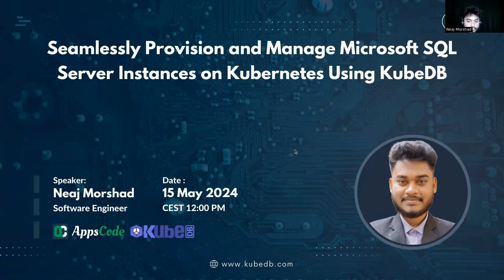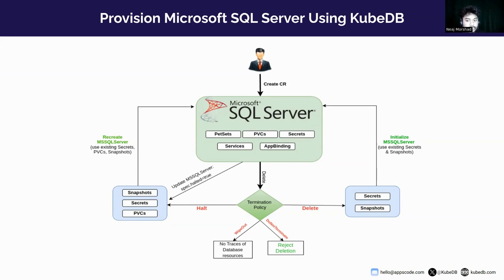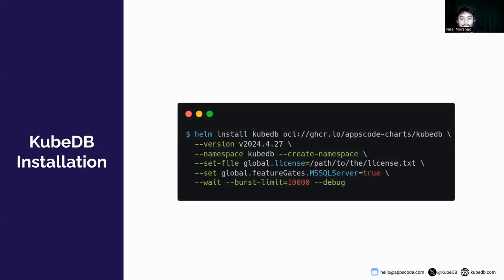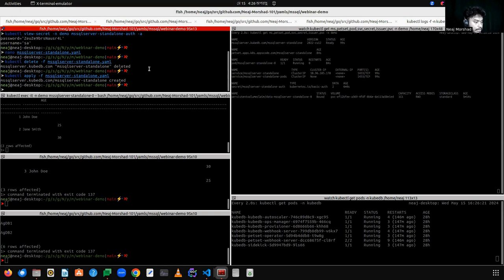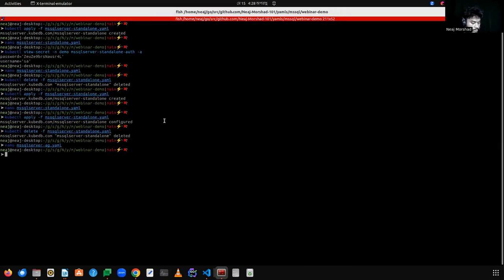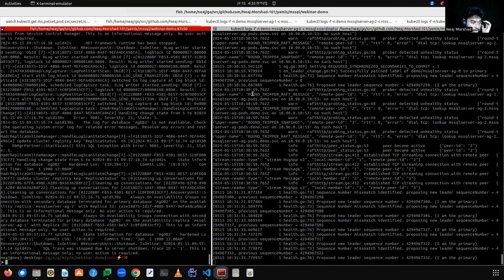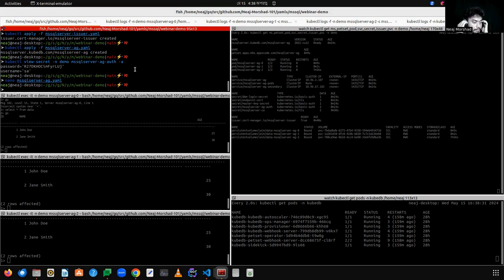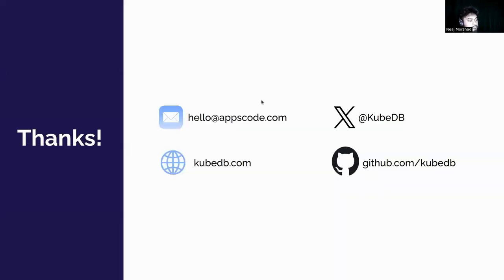Seamlessly Provision and Manage Microsoft SQL Server Instances on Kubernetes Using KubeDB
Microsoft SQL Server, a leading relational database management system, is vital for numerous enterprise applications, offering robust data storage, retrieval, and management capabilities. With its comprehensive feature set, including support for transactions, indexing, and data warehousing, SQL Server powers a wide array of mission-critical workloads. Leveraging Kubernetes for orchestration, KubeDB simplifies the deployment and management of SQL Server instances, ensuring scalability, high availability, and resilience.

Here’s a sneak preview of the webinar:

- An overview of Microsoft SQL Server and its key features
- How KubeDB facilitates the provisioning and management of SQL Server instances on Kubernetes
- Live demonstration of provisioning a SQL Server cluster
- Interactive Q&A session for addressing queries and discussing best practices

▬▬▬▬▬▬▬▬ Useful Links 🛠   ▬▬▬▬▬▬▬

▬▬▬▬▬▬▬▬ Connect 👋   ▬▬▬▬▬▬▬▬▬